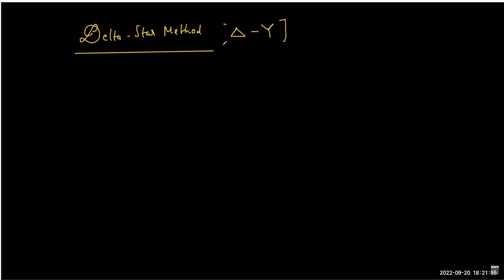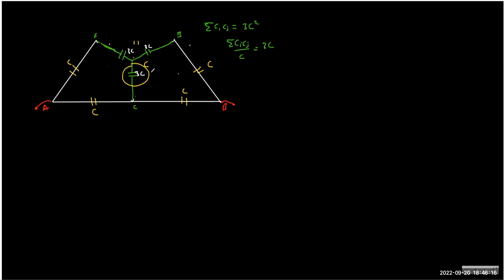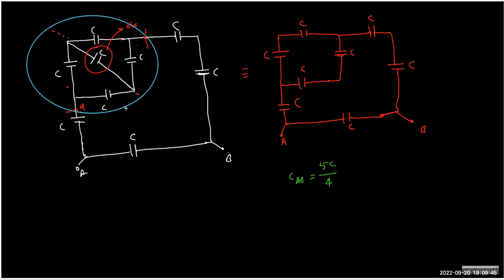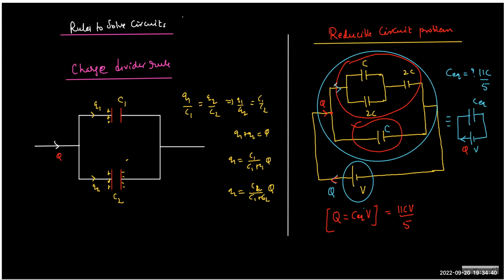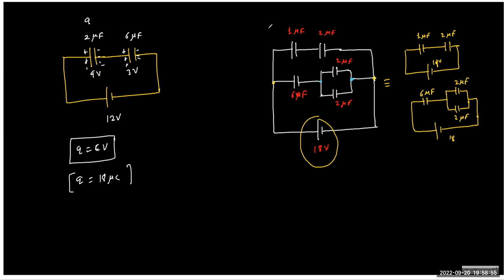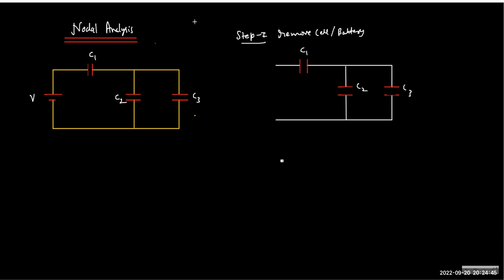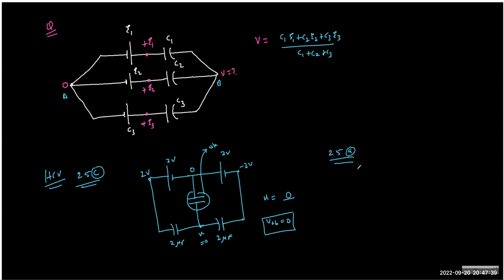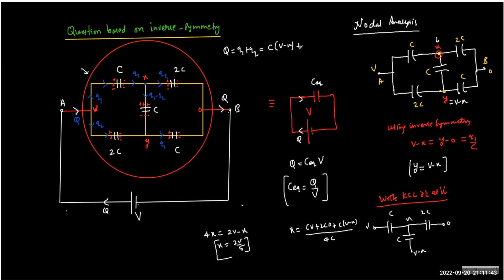capacitor lec 7